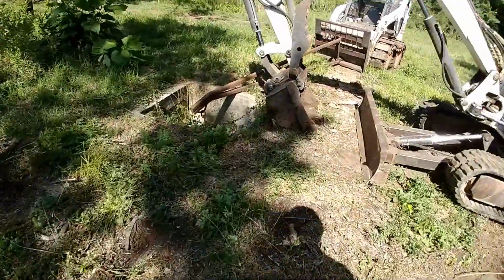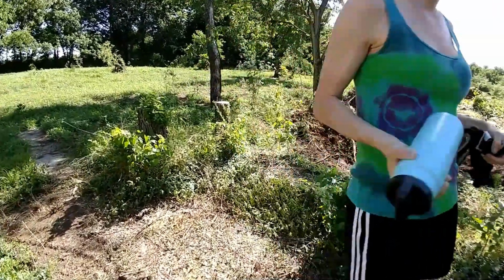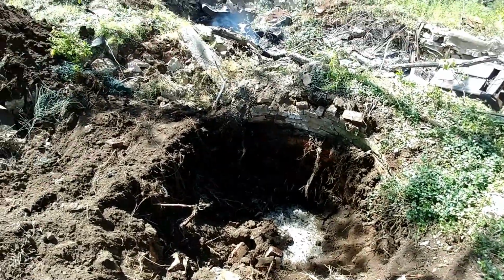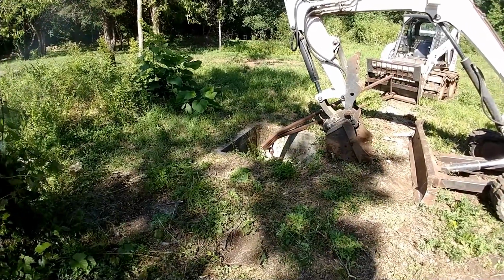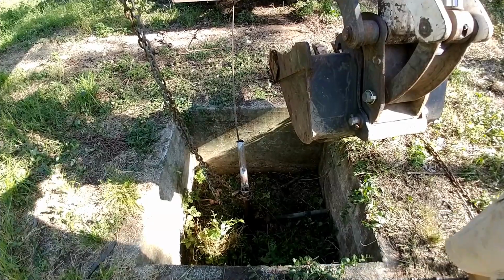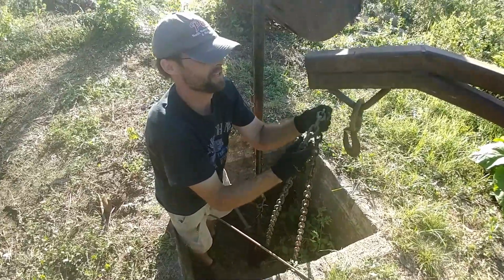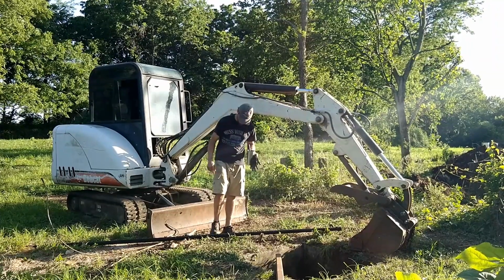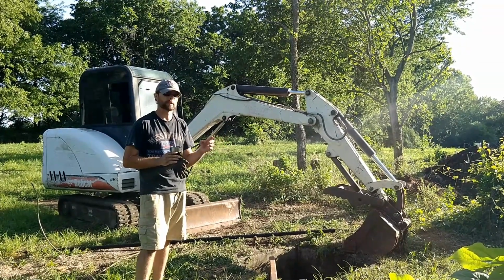Trying To Get The Shallow Water Well Working - Off Grid Homesteading Episode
Working on our Off-Grid Water Well as been on our list for a while now and while we're waiting for the lift to come back, we decided to try and tackle it.  With the warmer weather our typical sources of water are drying up so something has to be done fast.  We are not planning to drink this water but instead use it for the animals and gardens.

This is only a shallow water well at 40' in a 6" cast iron pipe.  The pipe is old and is showing signs of it's age.  Check out the video from when we had a camera put down the two wells to inspect their condition.  In the video, we found that this well opened up into a cavity about 10 feet down.  We're guessing it was built this way but am not sure.

Previously a windmill sat on the well which fed water to the house and into a cistern that we found the other day.  So at one point, this was an active well used as a domestic water source.

First thing to do was to get the old water pipe and piston out of the well. Easier said than done since something is holding it in place. After some time pulling on it the pipe finally broke free. and then I broke it. oops!